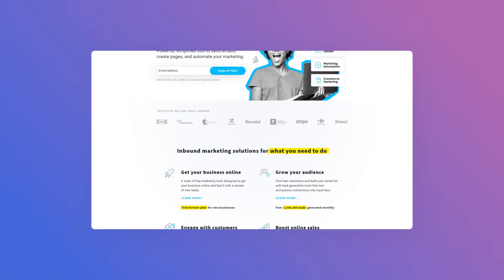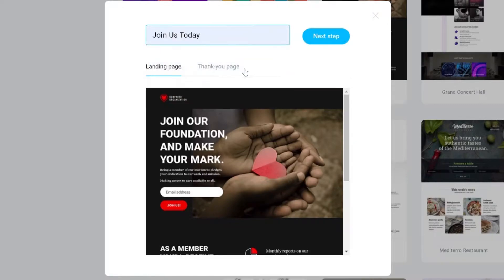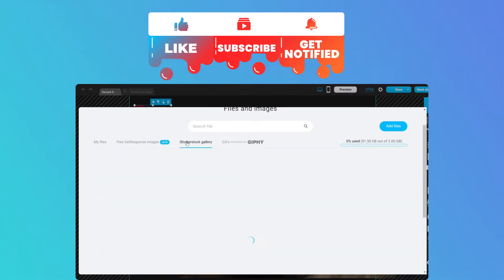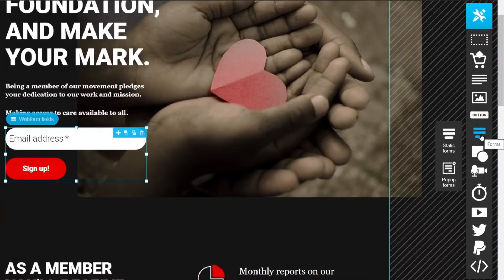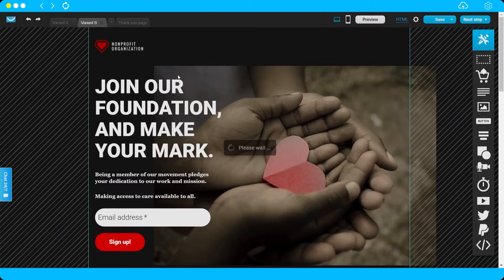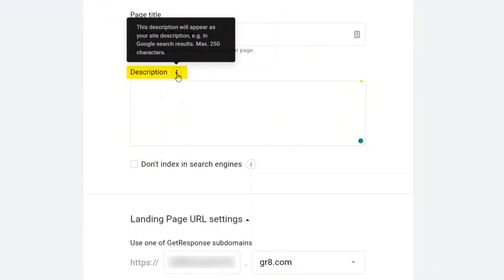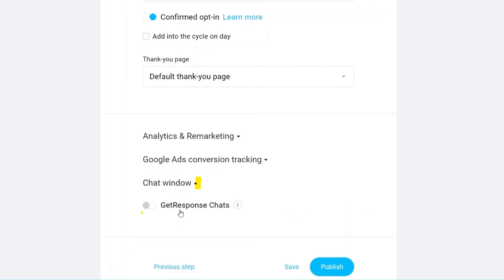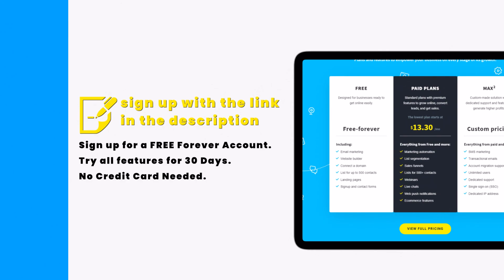GetResponse LANDING PAGE Tutorial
▶ Sign up for FREE & Try all features for 30 Days. No Credit Card Needed. Paid Plans Start at $13.30 per month - ✅

This video shows you a GetReponse landing page tutorial. Learn how to create a landing page quickly using one of the many templates and start capturing email address or ask visitors to take action and sign up or buy your products or services. This tutorial is great for beginners if you are new to GetResponse.

If you're new to GetResponse, you can create websites, landing page, email marketing campaigns, autoresponders and more.

GetResponse offers an easy to use drag-and-drop editor that makes setting up landing pages easy. You can also include free stock photos, customize your page's look and feel, and optimize your page for mobile devices. Even if you don't know anything about coding, you'll be able to use the drag-and-drop editor to create your landing page quickly.

Another feature of GetResponse that makes it easier to set up a landing page is the ability to run A/B tests. You can test up to 2 variants of a page and see which performs better. GetResponse's WYSIWYG editor lets you customize your page with drag-and-drop editing. It also offers a library of more than 100 templates. And, unlike other software, you don't have to be a web designer to use the templates.

A call to action is an important element of a landing page. It should be repeated throughout the page. But, it must be specific to your business. The call to action must be simple and direct to the point. Using multiple options will make it too complicated for your visitors. After all, you want to be sure your page is relevant to your business.